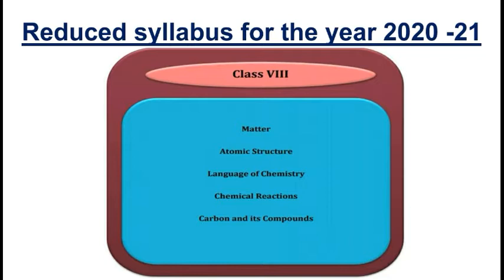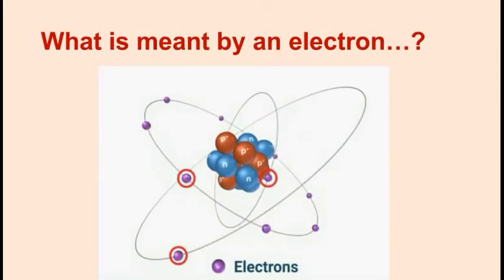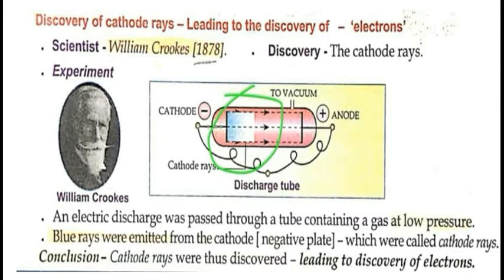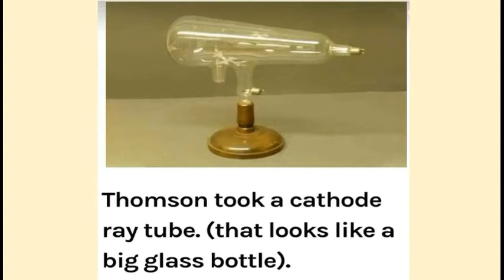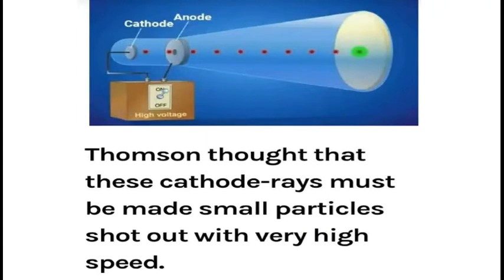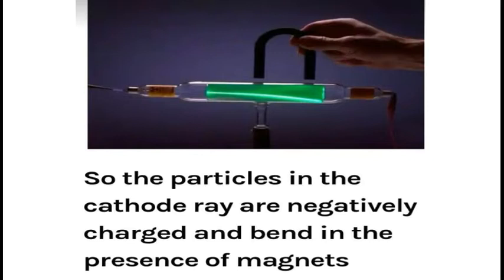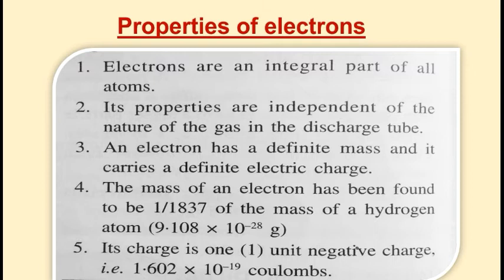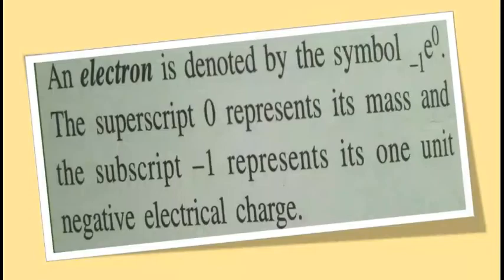Atomic structure | ICSE class 8 Chemistry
Topic : Discovery of electrons